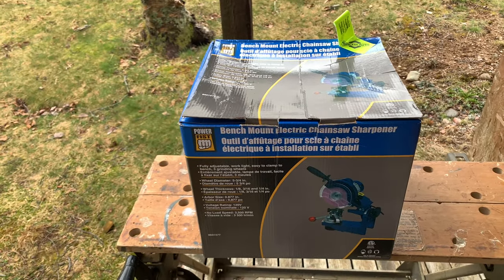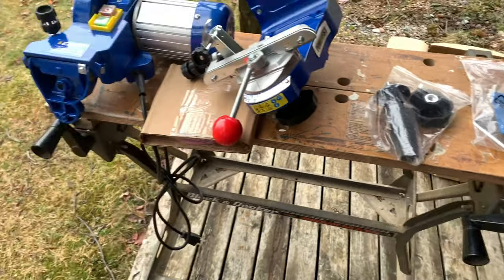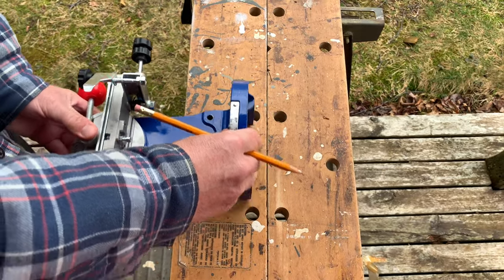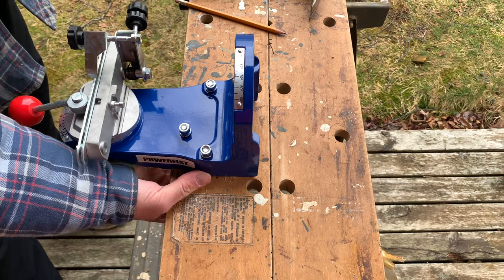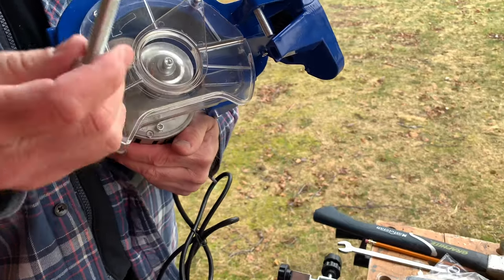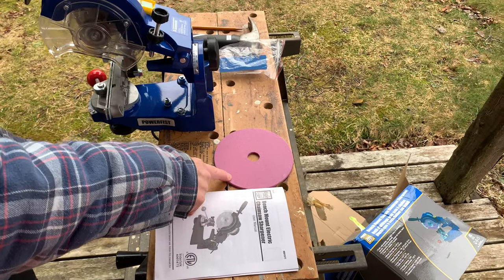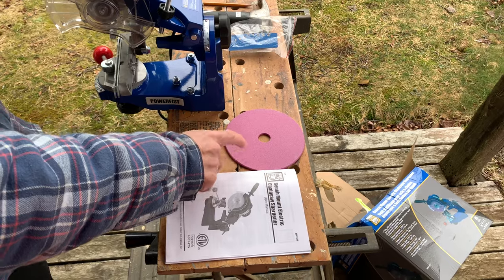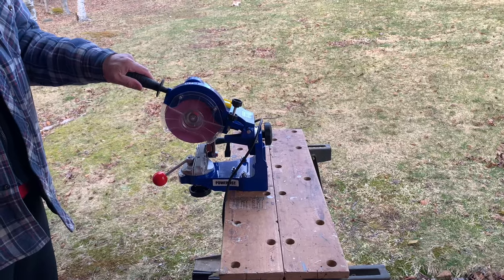Bench mount Electric Chainsaw Sharpener Assembly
This video shows what the Benchmount electric sharpener looks like out of the box.  It then takes you through the assembly of the unit step by step.